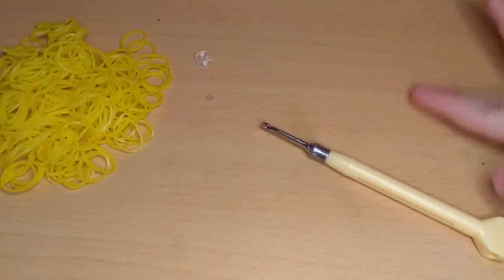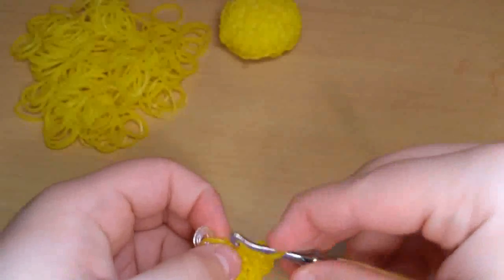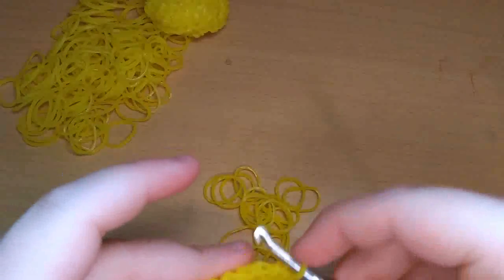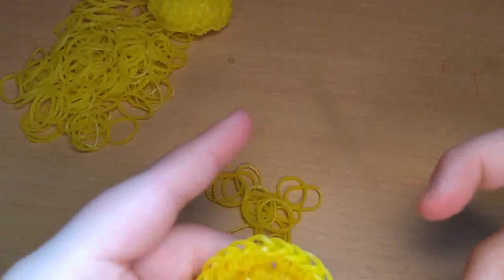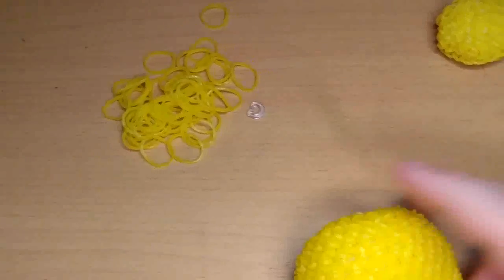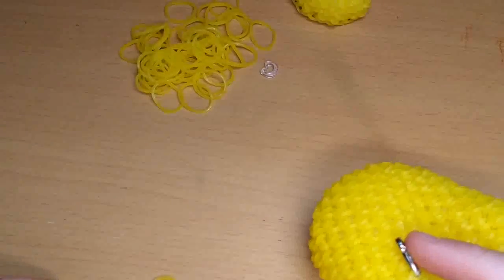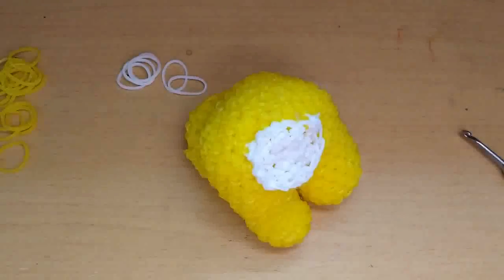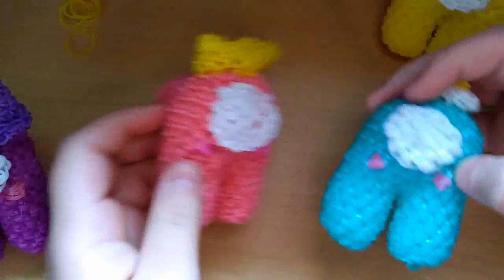RainbowLoom, but my brother tells me jokes!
Today, I RainbowLoom a loomigurumi among us character, while my brother tells me some jokes he found on his phone! I found some of the jokes hard to answer and some very easy! I hope you enjoy the video!

!WARNING! THIS IS NOT A TUTORIAL! AND THIS DESIGN IS NOT MY DESIGN!

If you want to make this among us character go to Olympus 'da Loomer`s YouTube channel! This design is completely made my him, so go and support his channel!